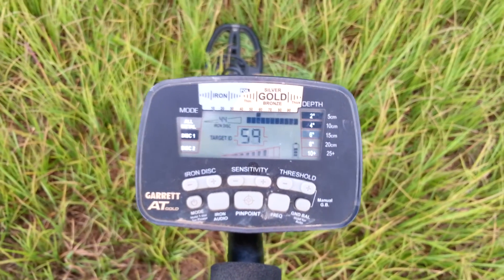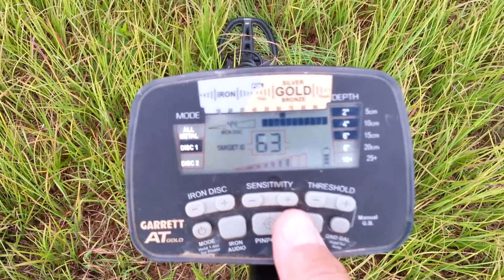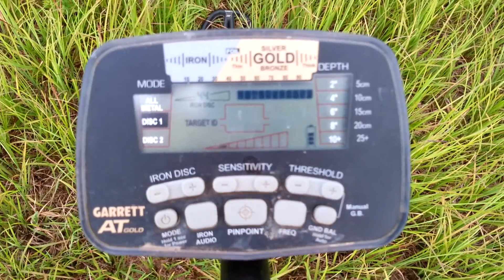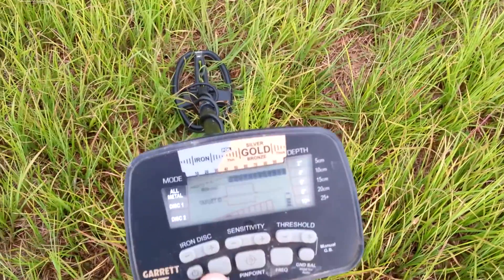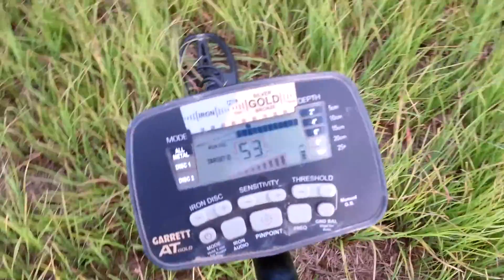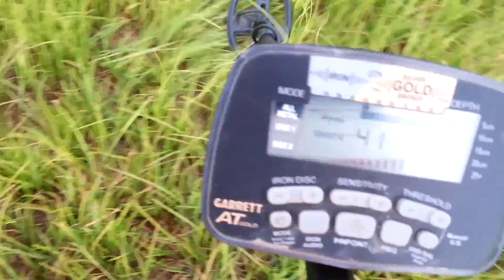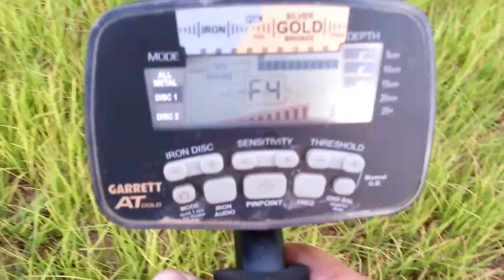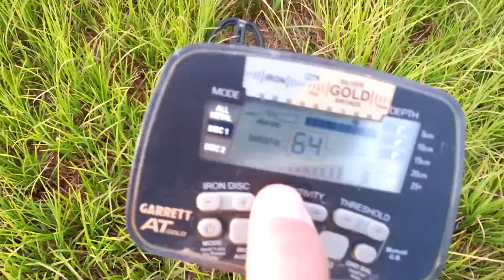AT Gold Assistance Please.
No matter what. Rain. Shine. Tornadoes. Hurricanes. Power lines or not. I cannot make this thing act right any more. Yes I change discrim. Yes I change freq. Yes I drop sensitivity and threshold.  Does it need servicing? Low on oil? Transmission fluid?